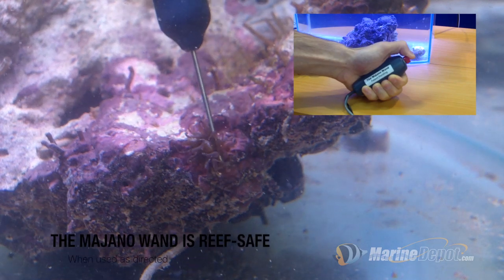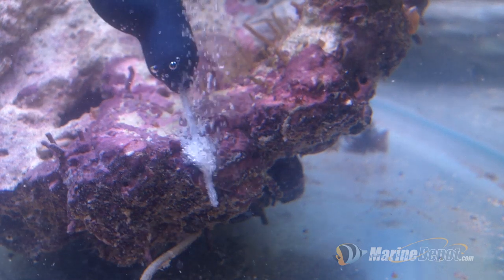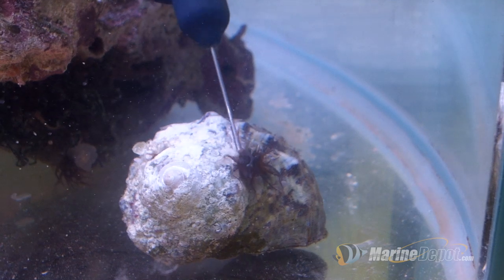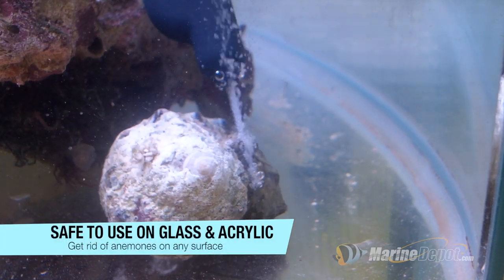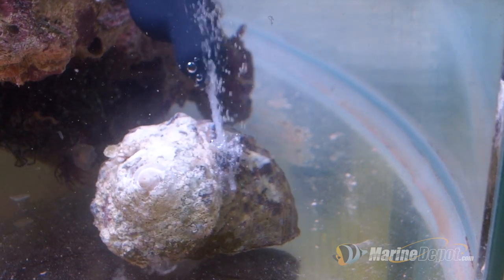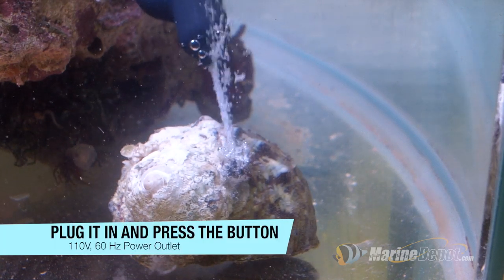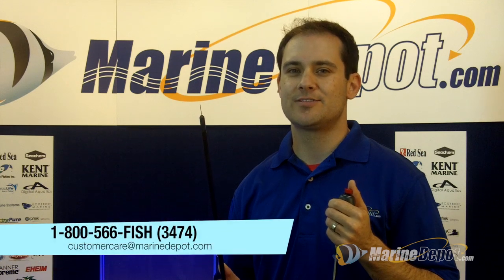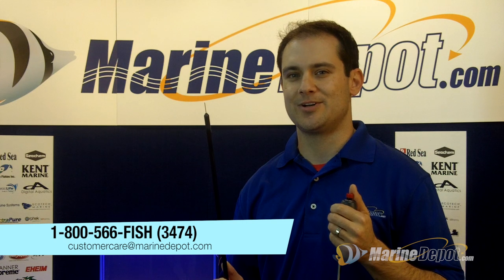Majano Wand Aiptasia & Majano Anemone Eliminator Product Demo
Aiptasia and majano anemones are common pests that hitchhike on live rock or coral into saltwater aquariums. The Majano Wand is a cool new tool hobbyists can use to rid their tanks of these pesky anemones once and for all.

Push the button as you stick the needle in and out and on and over the anemone. The Majano Wand does not kill by electrocution and there is no electricity going into the water. When the probe of the Majano Wand touches anemone tissue, it causes the water in the cells to turn into hydrogen and will literally disintegrate any living tissue instantly.

If natural and chemical solutions aren't working for your pest anemone problem, why not give the Majano Wand a try? It really works—and it's pretty fun to use.

Please note that for aquarium hobbyists outside the United States, the Majano Wand can handle up to 240v—all you'll need is a simple plug converter!